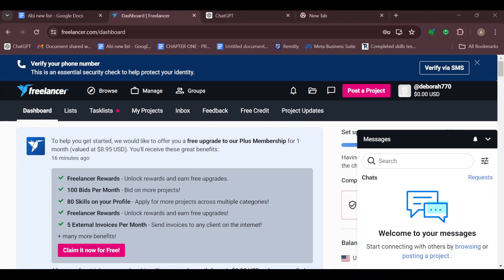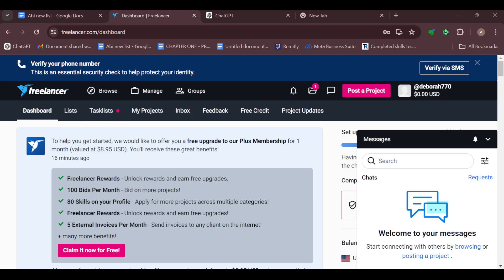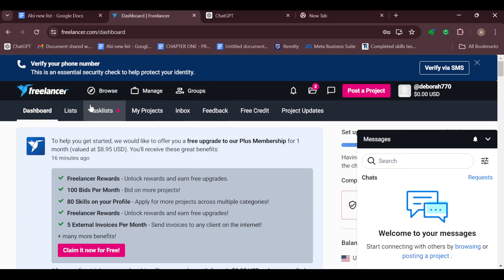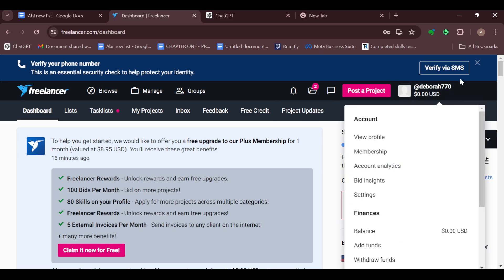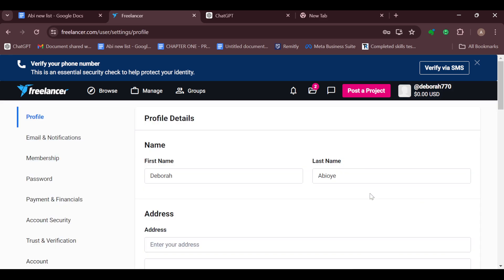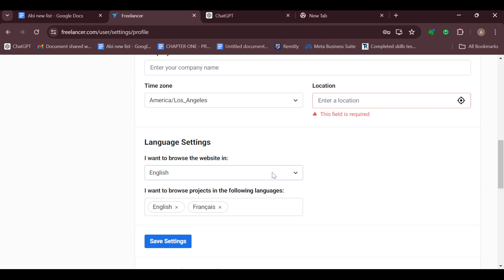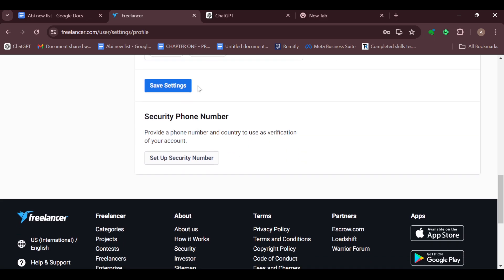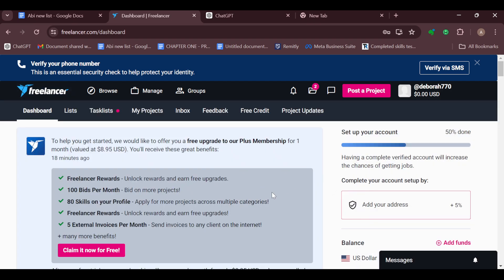How To Change The Language on Freelancer (Quick Tutorial)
In this video I will show you How To Change The Language on Freelancer. It would be good if you watch the video until the end so that you don't miss important steps.